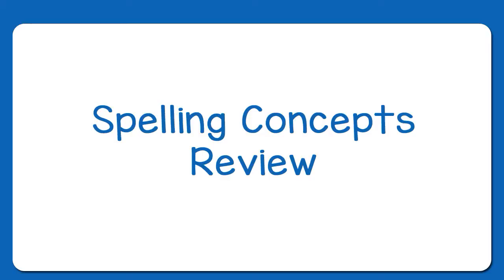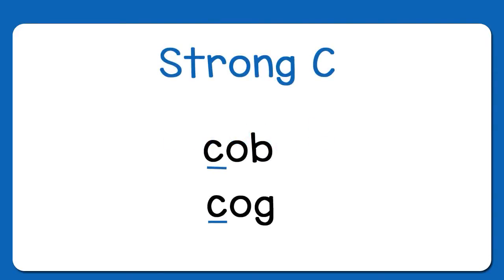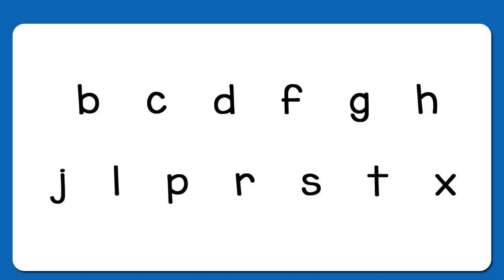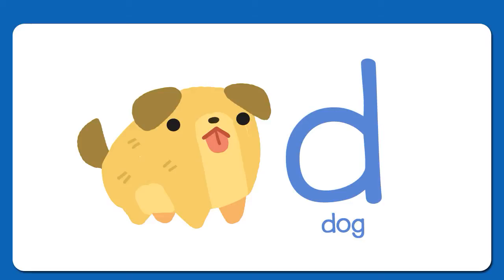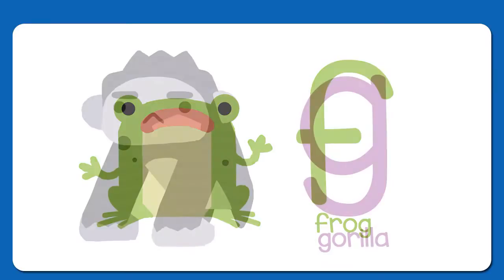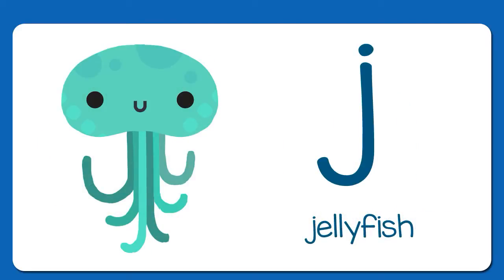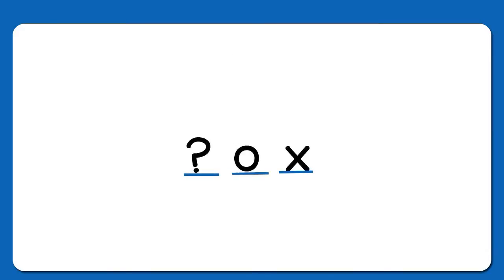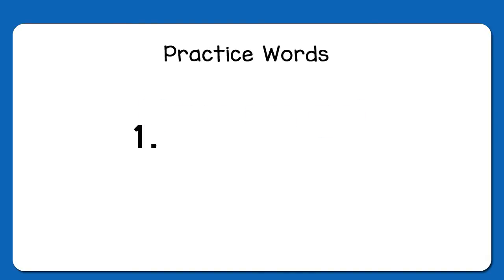Spelling Concepts, Level 1 - Lesson 3, Part 4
Part 4 includes:

             •Review Short O, as in the word "on"
             •Review Strong C, as in "cob"

         Plus:
             •Review of consonant sounds used in Practice Words
             •Practice Words based on the lesson’s spelling concepts

Spelling Concepts is a series of video spelling lessons for learning how to spell American English without having to memorize the letters in thousands and thousands of words. It is designed for children just learning how to spell, but can be used by anyone who finds spelling confusing and difficult.